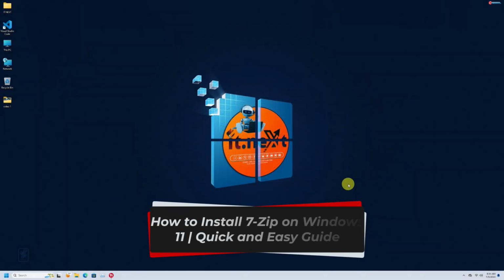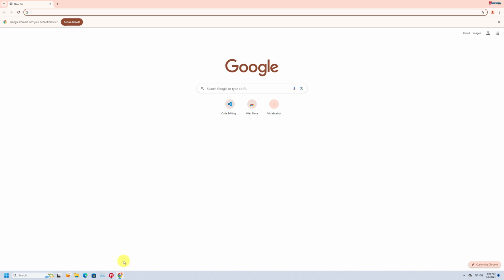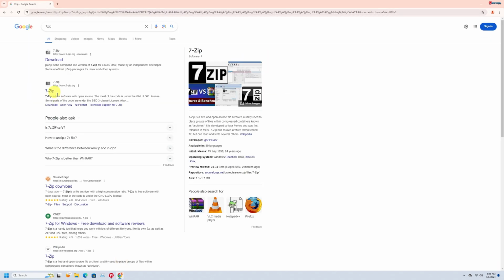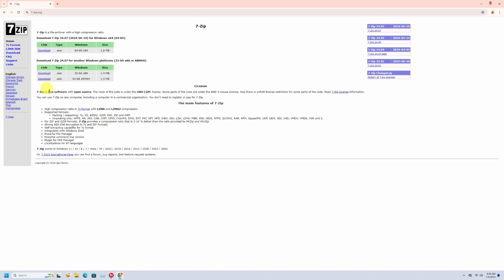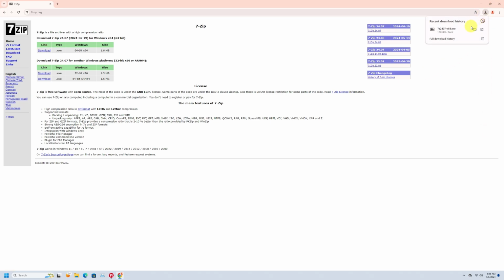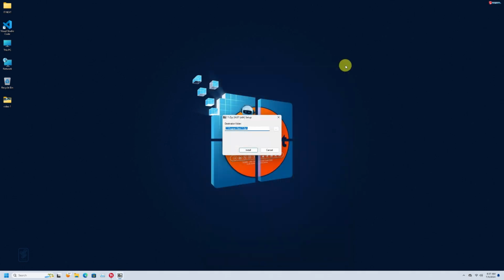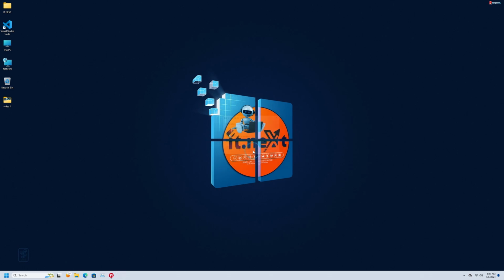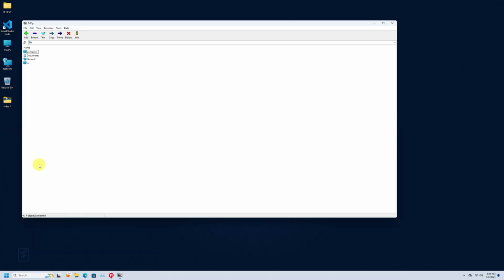How to Install 7 Zip on Windows 11 (Correct Way) Quick and Easy Guide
Learn how to easily install 7-Zip on your Windows 11 computer with this quick and straightforward guide. Follow along step-by-step to efficiently set up this popular file compression tool on your system.